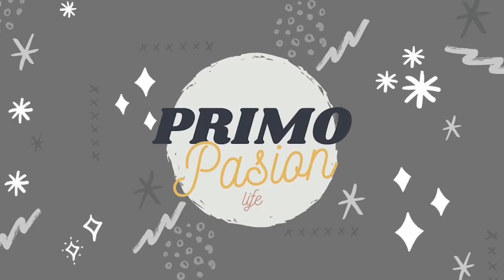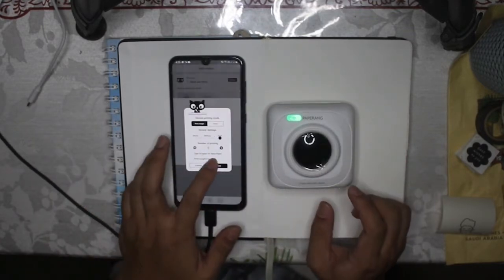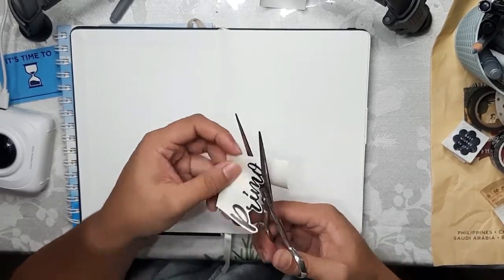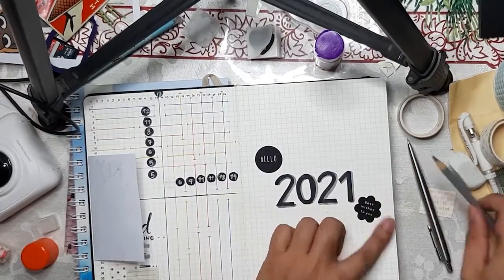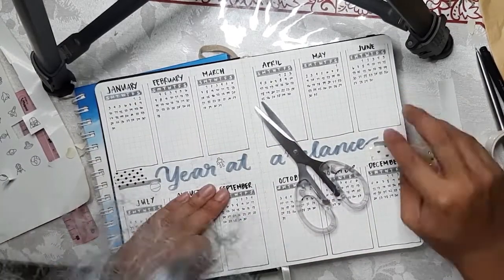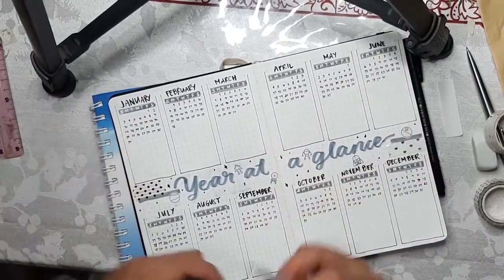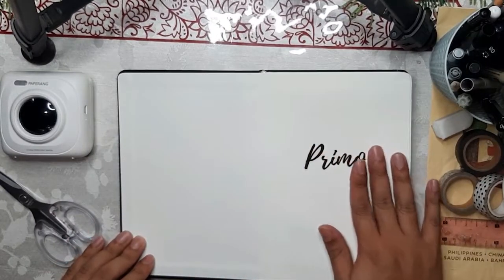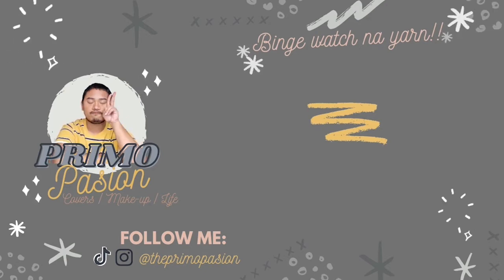2021 and January Bullet Journal Setup | Trying something new this year!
HAPPEE NEW YEAR PELEPENS!!!

Hello everyone! How are you? I hope that 2021 has been good to you so far.

I decided to finally film my bullet journal setups! Yay! Been binge watching on Amanda Rach Lee and other bullet journal artists the past few days, lol. I've decided that I'll be filming so that I can stick to actually using my bullet journal, so I hope that' you'd support me in this endeavor of mine as well.

Maraming salamat! Mag-ingat po tayo lagi 🥰🥰

Products Used:
PAPERANG P1

Faber Castell Brush Pens
Crayola Supertips
Tombow Fudenosuke
Pigma Fineliners (0.3 and 0.1)
Uni-Pin Fineliners (0.8 and 0.9)
Limelight Grid Notebook

ONCE AGAIN, KEEP SAFE LAGI AND GOD BLESS US ALL! ❤❤❤